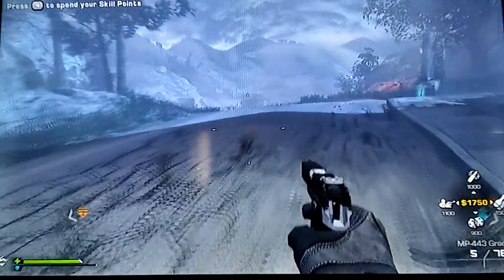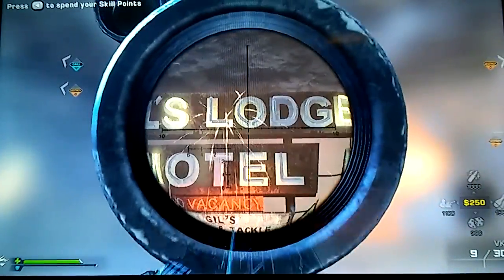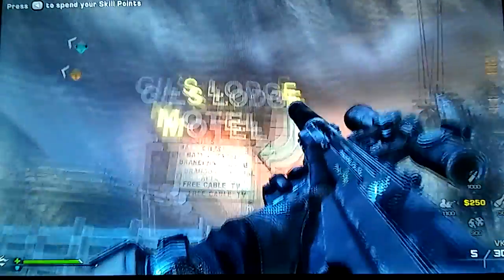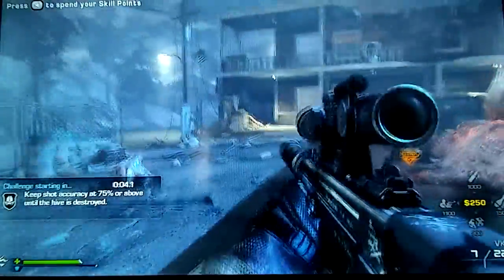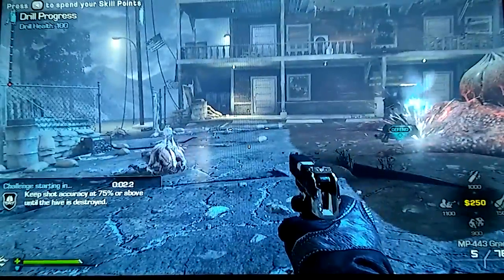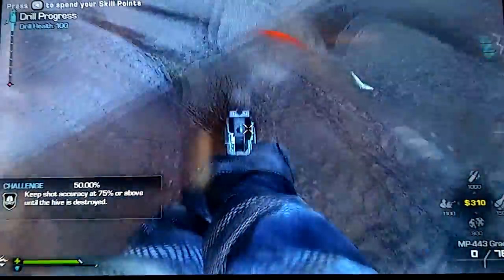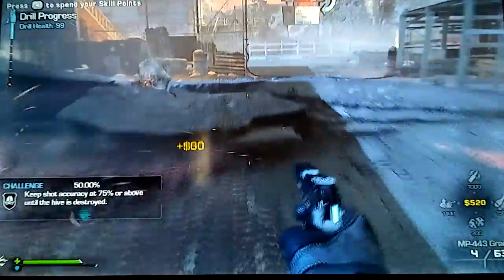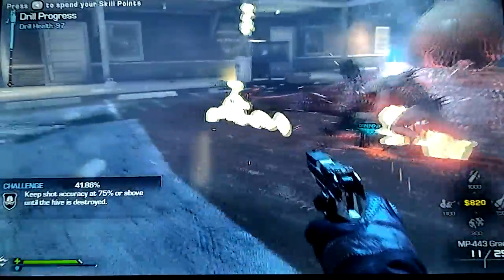Tutorial on how to get the Golden Alien on COD Ghost Extinction EasterEgg